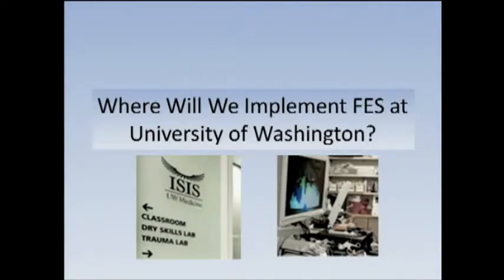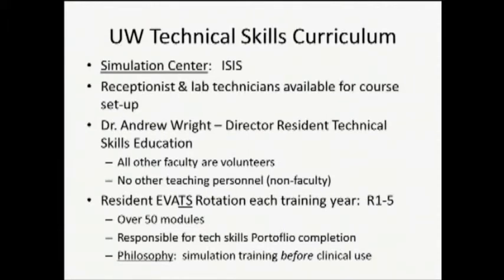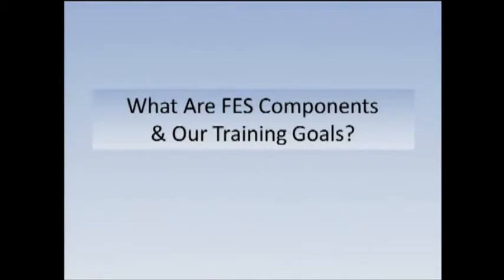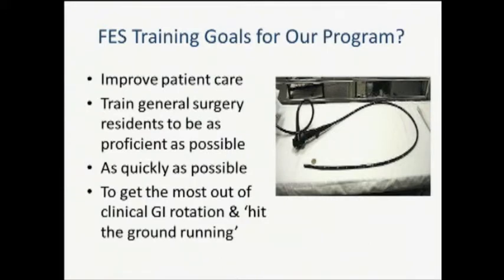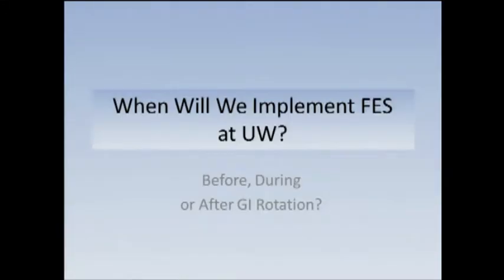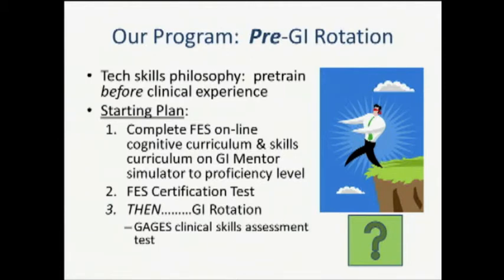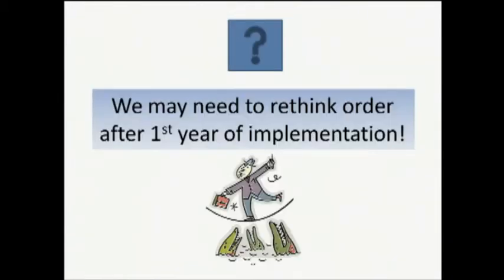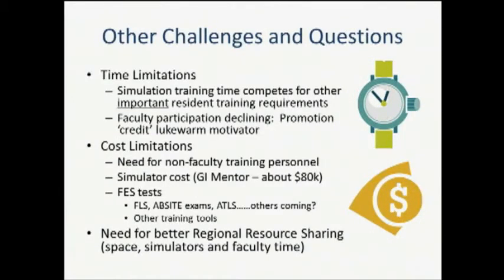Incorporating FLS and FES into your Residency Panel: How I Plan to Incorporate FES into My Residency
Karen Horvath, M.D.